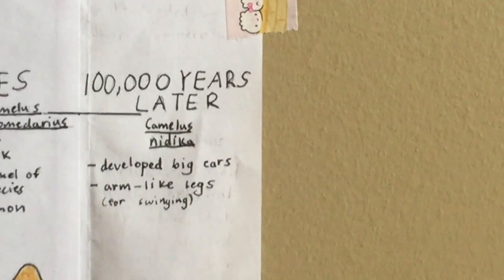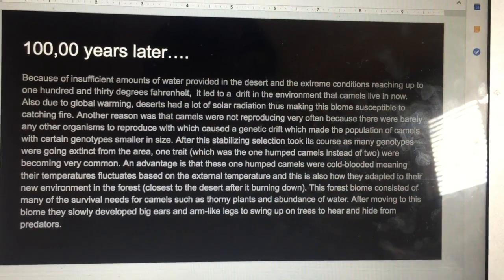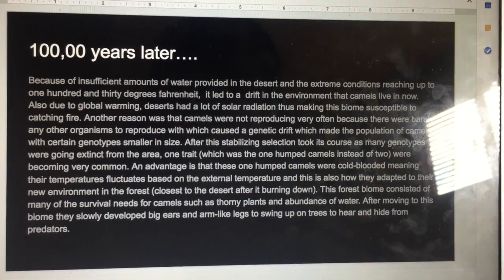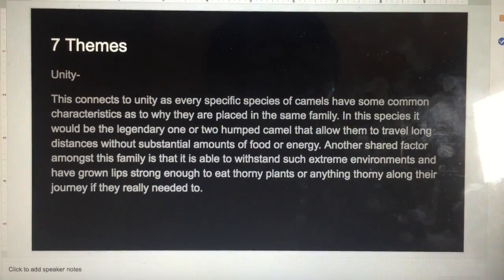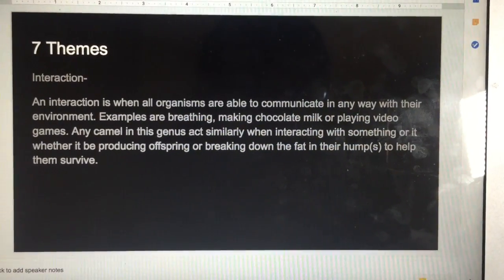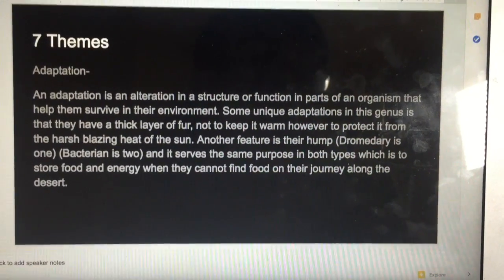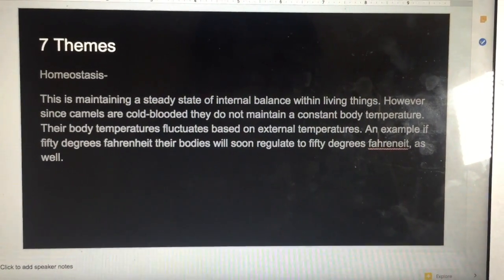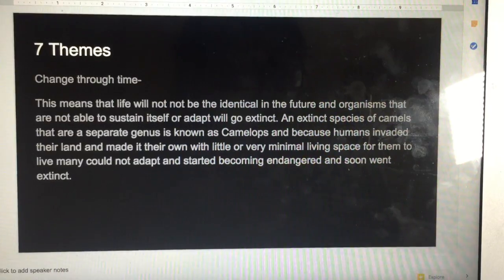dromedary camel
This video is about dromedary camel adaptations!